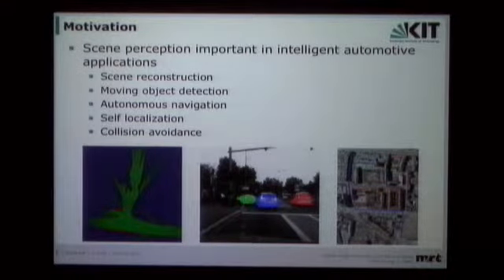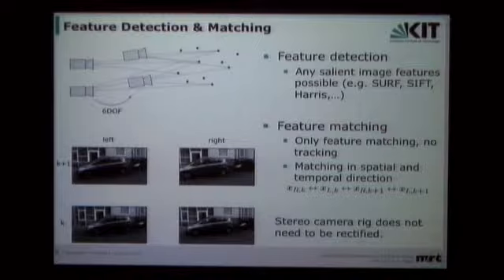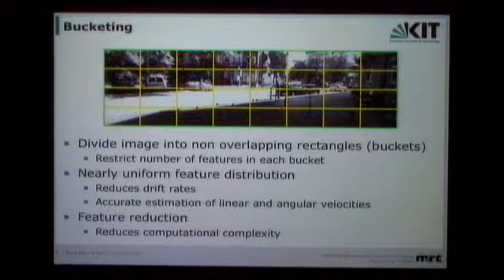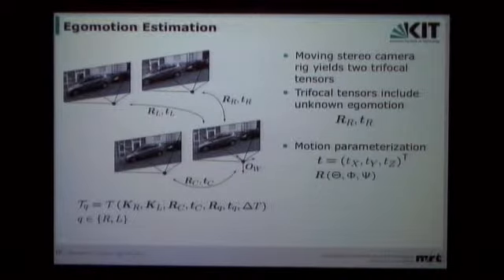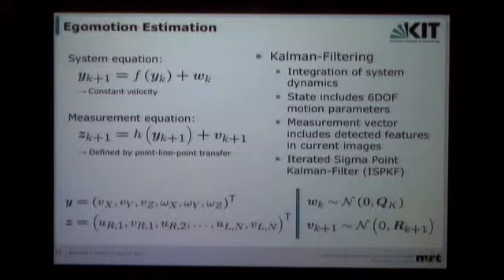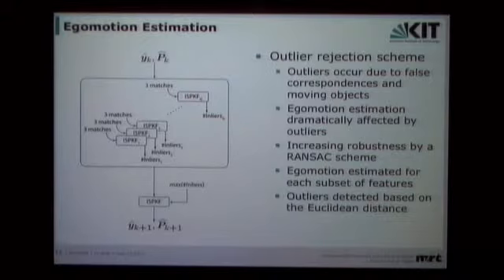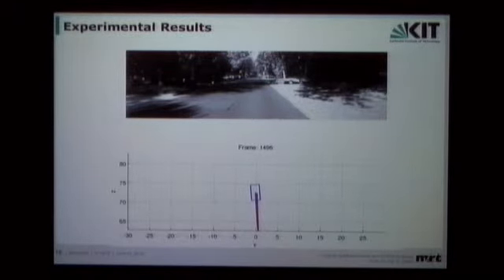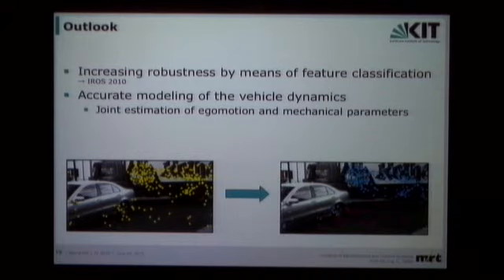Henning Lategahn, Karlsruhe Institute of Technology, Karlsruhe, Germany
Henning Lategahn, Karlsruhe Inst. of Tech, Inst. of Measurement and Control
"Visual Odometry Based on Stereo Image Sequences with RANSAC-Based Outlier Rejection Scheme"

Regular Session: Image, Radar, Lidar Signal Processing 1
Chair: Klaus Christian Jurgen Dietmayer